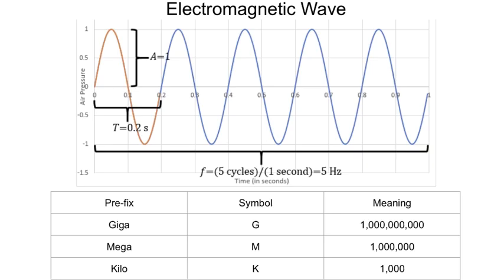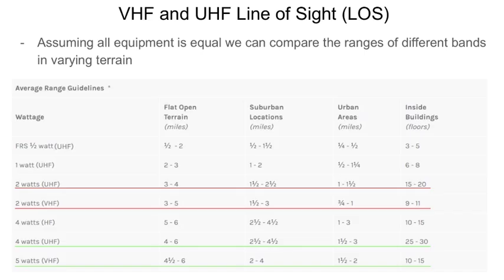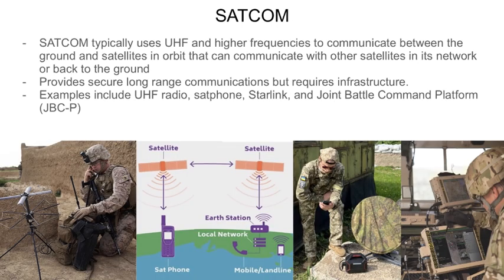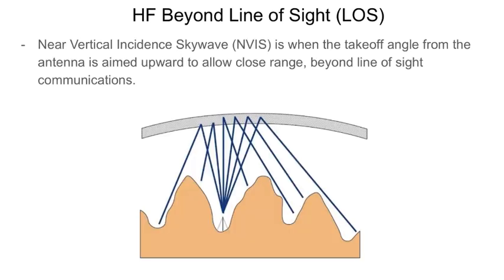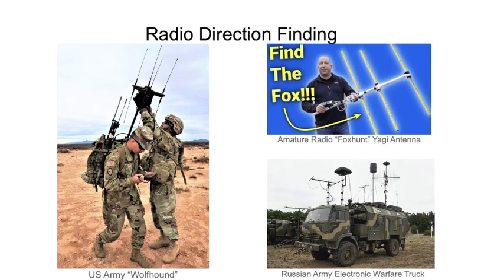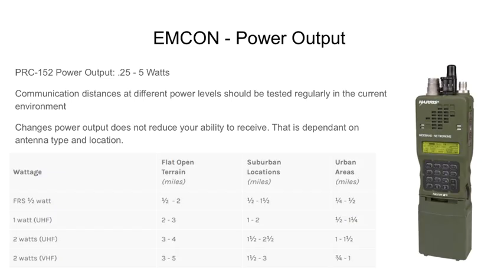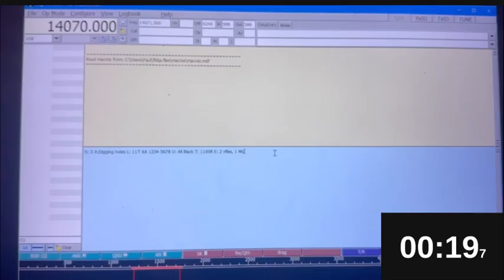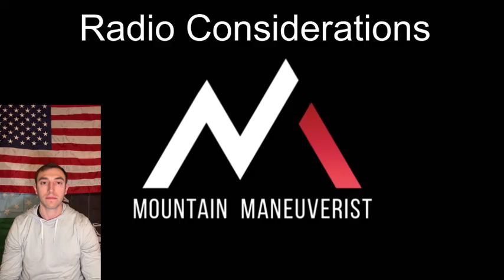Mountain Radio Communication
The basics of mountain radio communication.